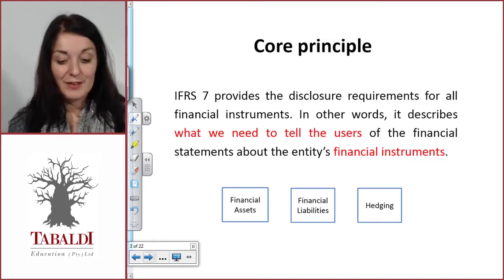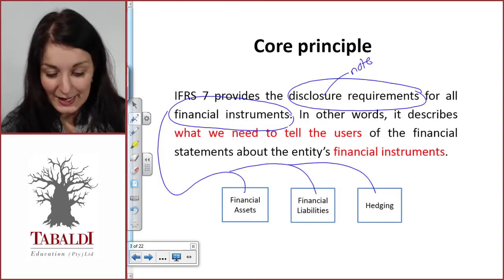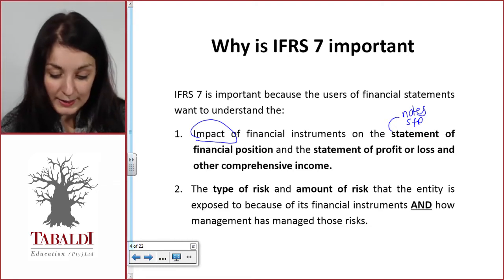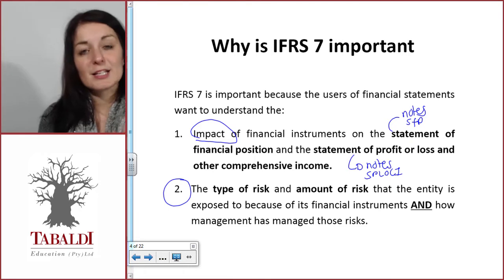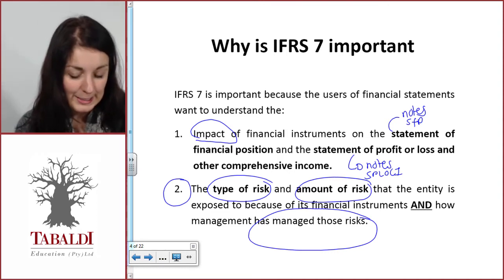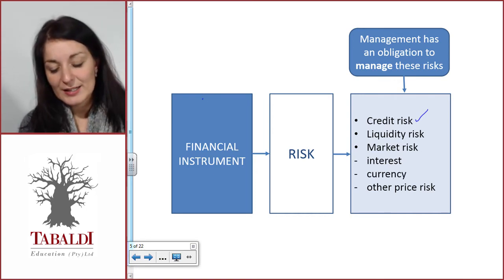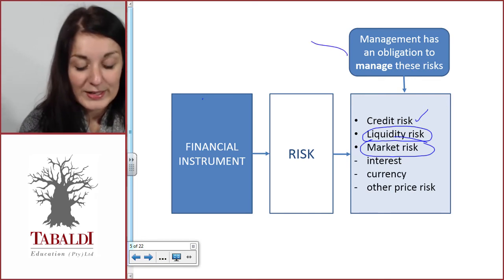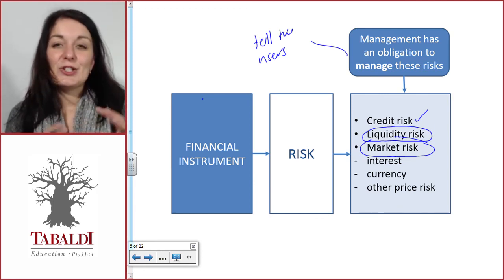FAC3703 - LU2 - L1 - IFRS 7 CORE PRINCIPLE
Want more free videos to help you pass FAC3703? for more info.